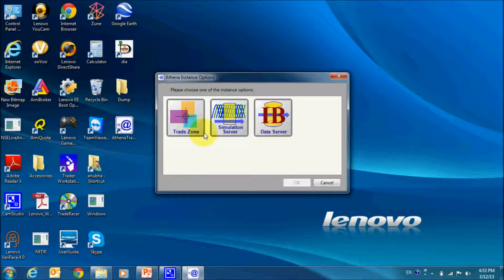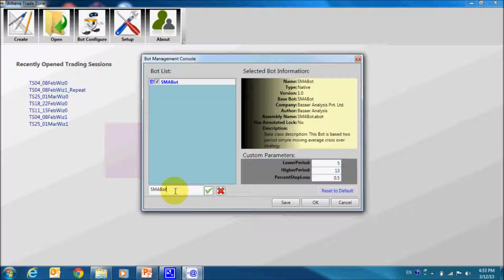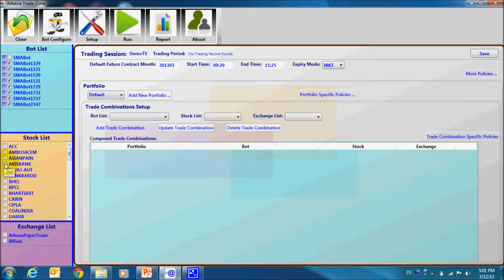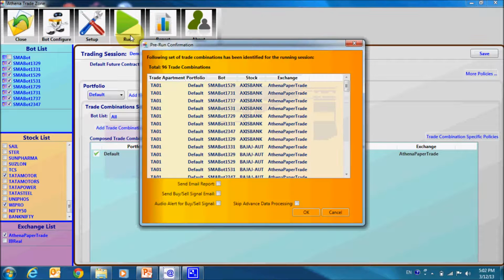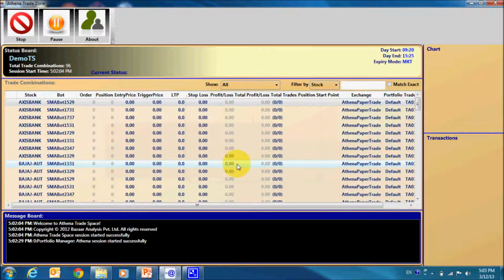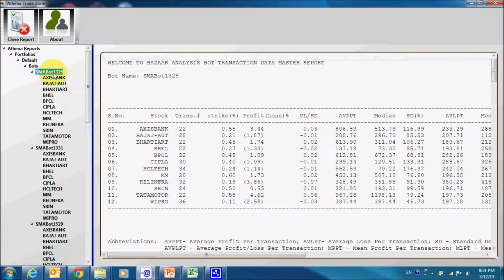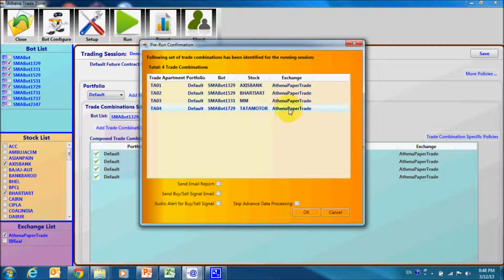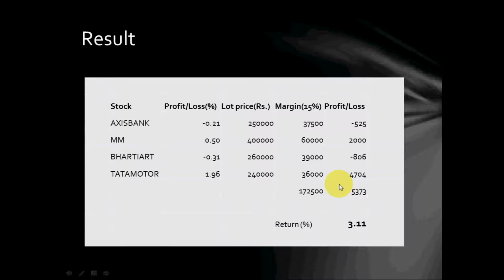AthenaInAction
This is analysis/simulation/analytics/algo trading platform for stock market